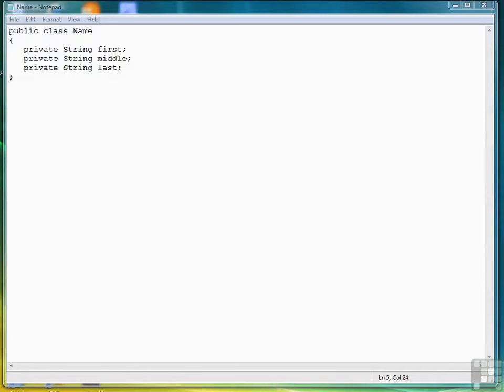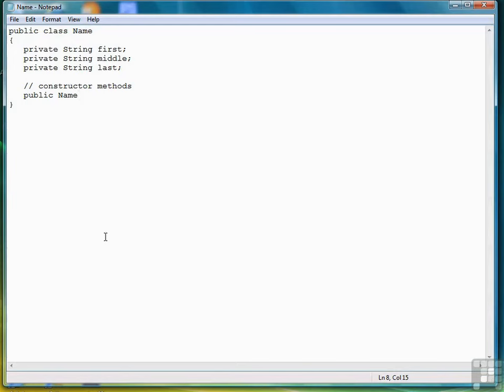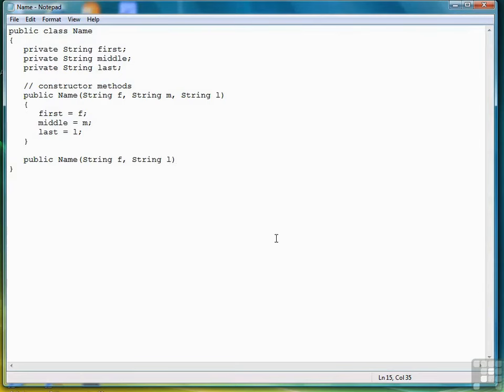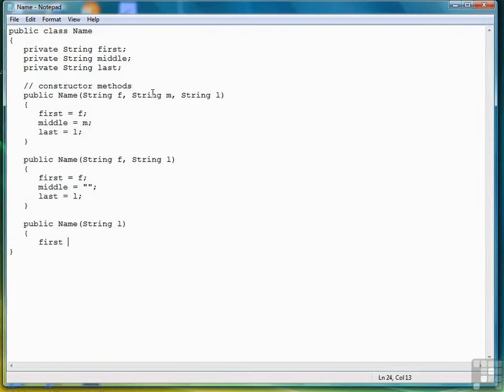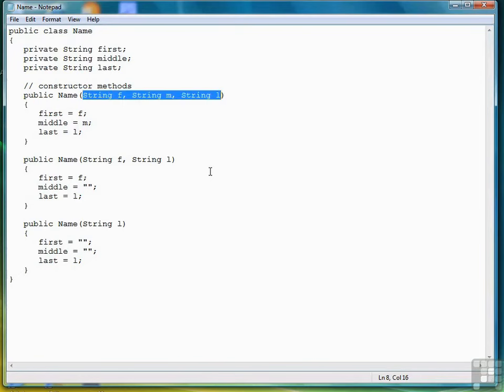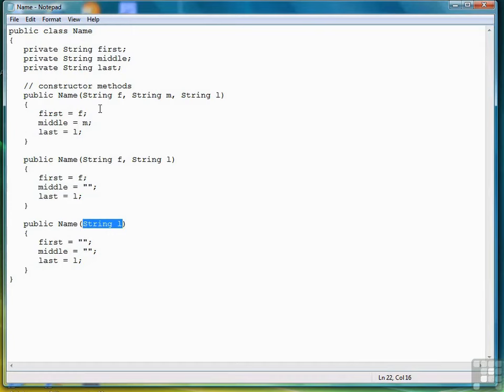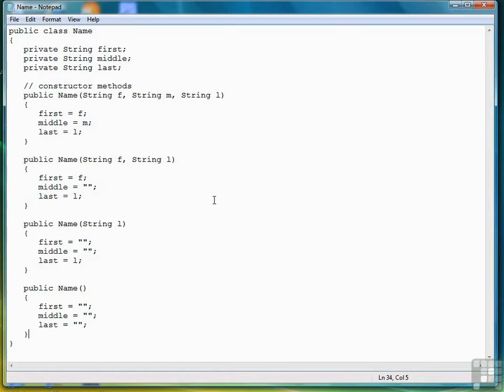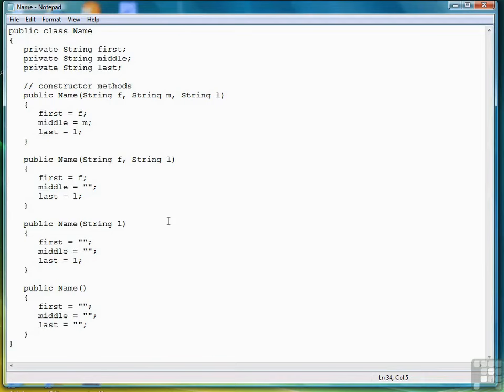Chapter 5: Creating Constructors